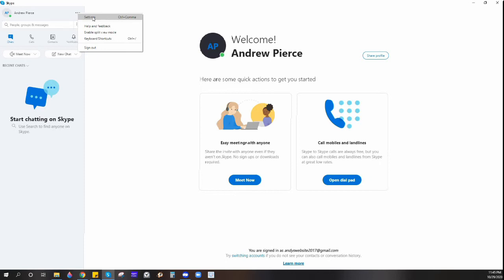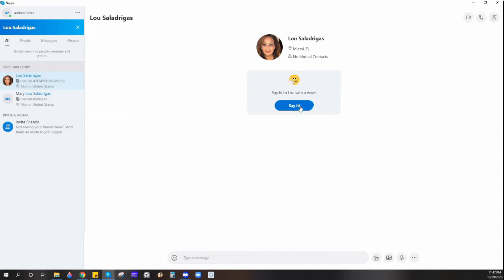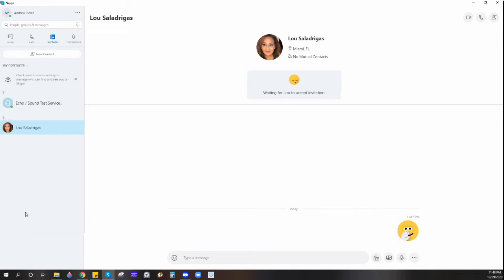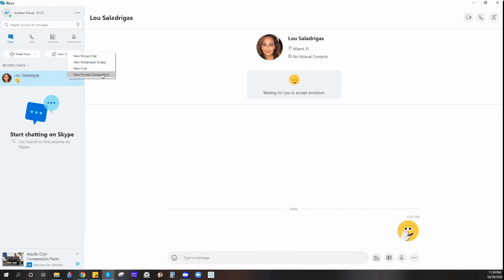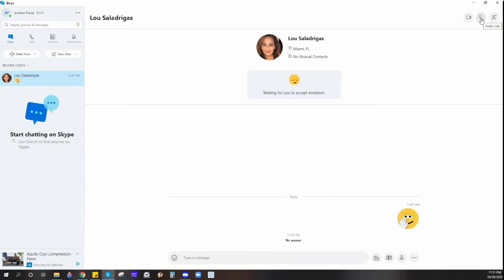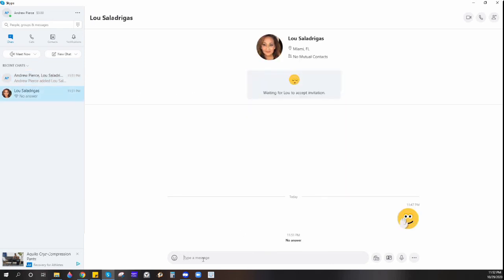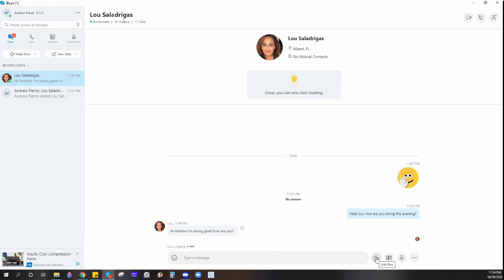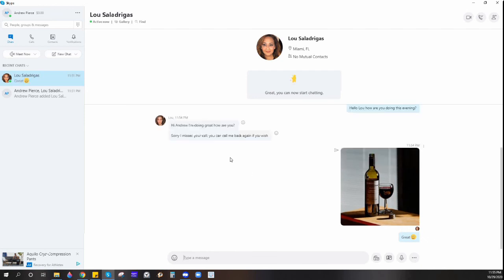How To Navigate Skype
In this video we show you how to navigate through skype itself.